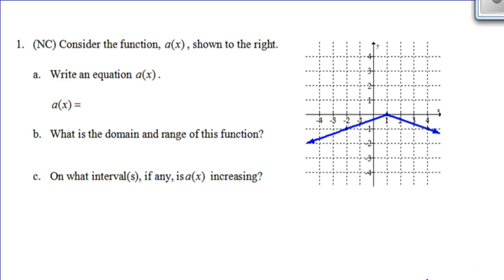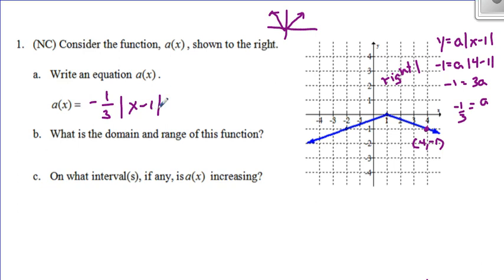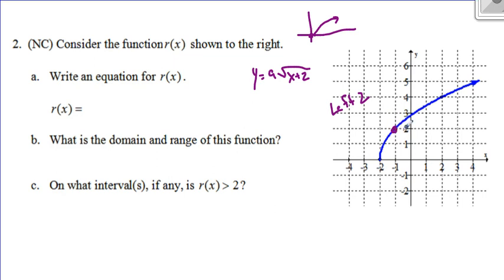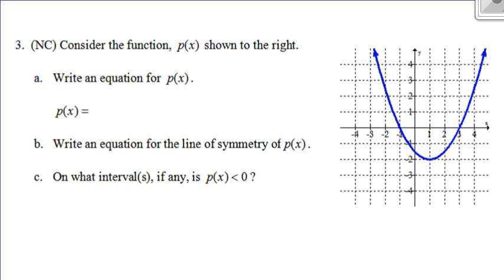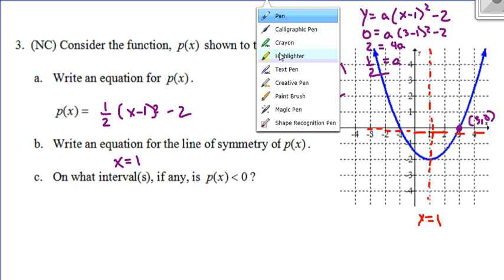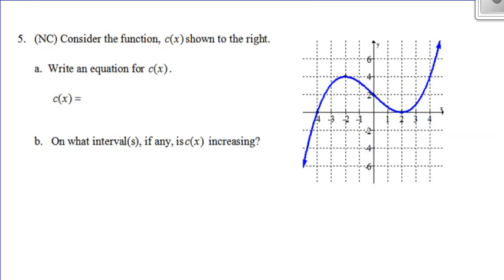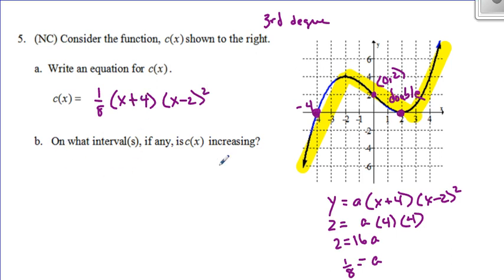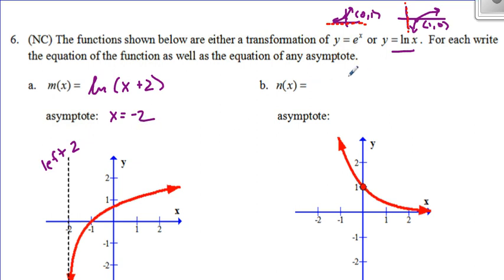CA1 Transformations Questions 1 6